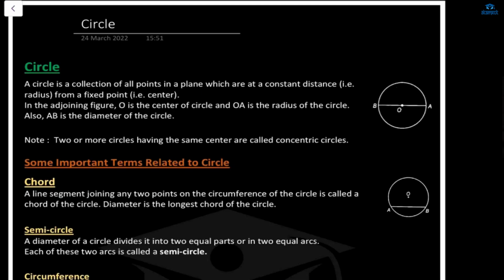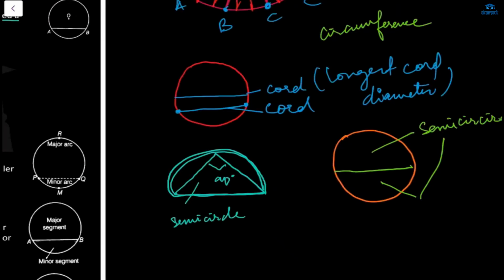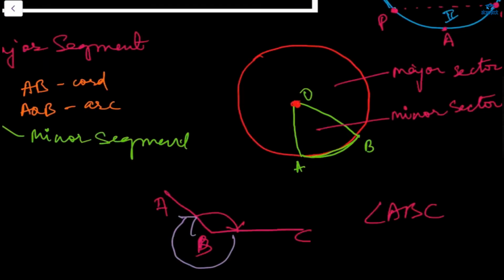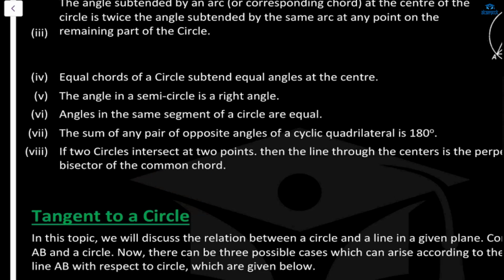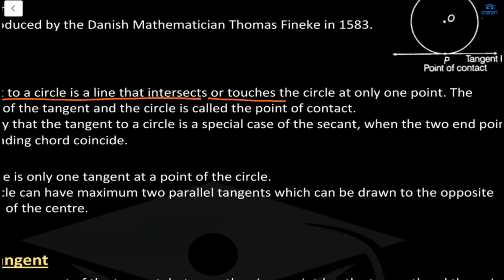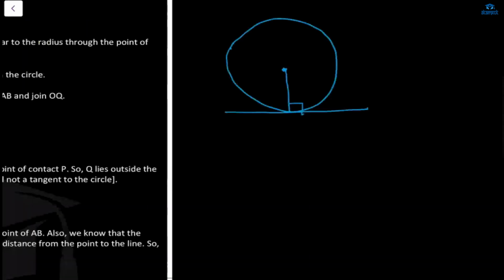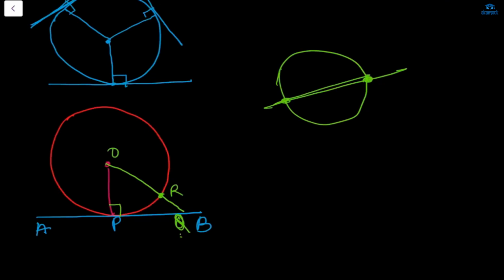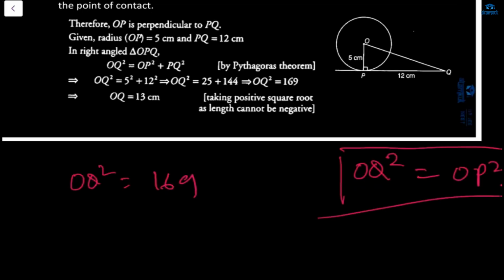01CIR10M15 VL47 Properties Of Tangent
MATH
01CIR10M15  VL47  Properties Of Tangent
(Circles)